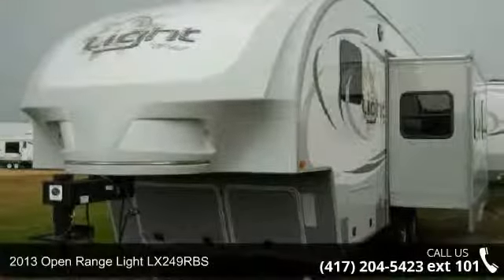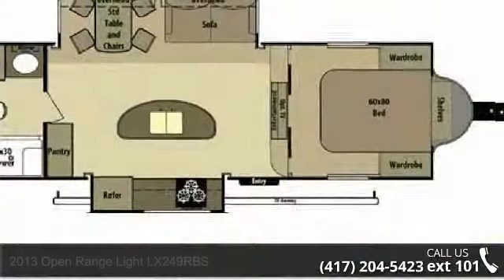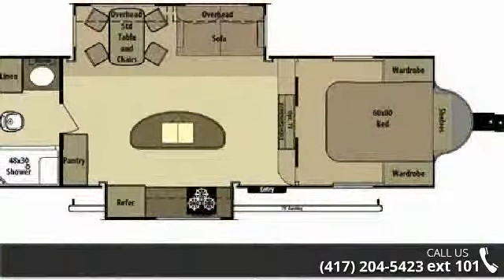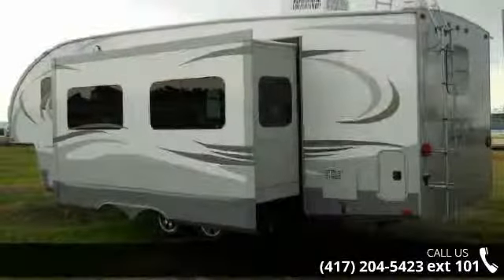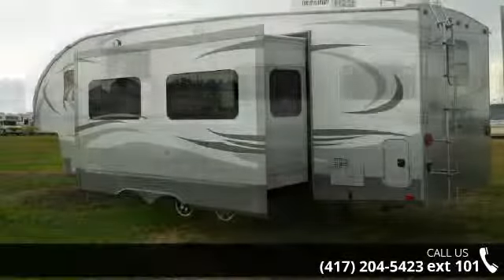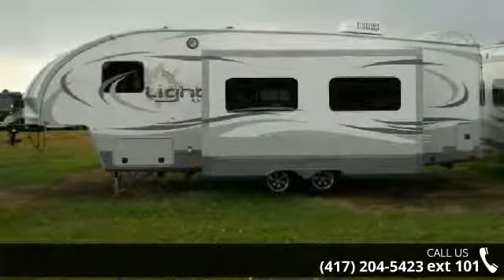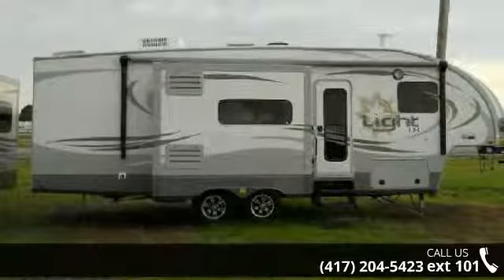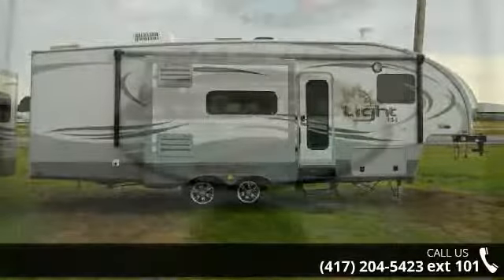2013 Open Range Light LX249RBS - Consignment RV Sales - ...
Description: This 2013 Open Range Light 249RBS 5th wheel is designed for the couple who want a half ton towable unit that is designed for a pickup with a box shorter than 8 foot and can be used year around. With features like Four Season Protection, Front pin designed for short box pickups, two slide outs and sleeping for 4 this fifth wheel is a great value. You can enjoy this 5th Wheel for years to come! Make an offer today.Features:Gross Vehicle Wt Rating (GVWR): 9,875 lbs.Gross Axle Wt Rating (GAWR): 8,800 lbs.Unloaded Vehicle Wt (UVW): 7,325 lbs.Cargo Carrying Capacity (CCC): 2,550 lbs.Axle Weight: 6,250 lbs.Hitch Weight: 1,075 lbs.Length Feet: 30.75Overall Length: 30 ft. 9 in.Exterior Height: 149 in.Exterior Width: 100 in.Wheel/Tire Size: 15 in.No. of Slide-Outs: 2Awning Length: 19 in.Fresh Water Capacity: 50 gal.Gray Water Capacity: 62 gal.Black Water Capacity: 31 gal.Furnace BTU Rating: 34,000Water Heat... read more